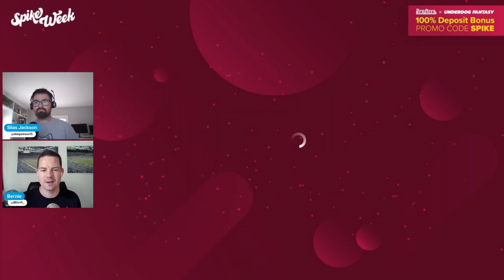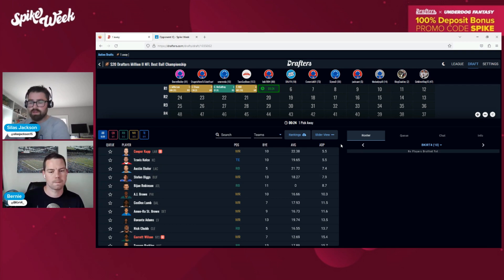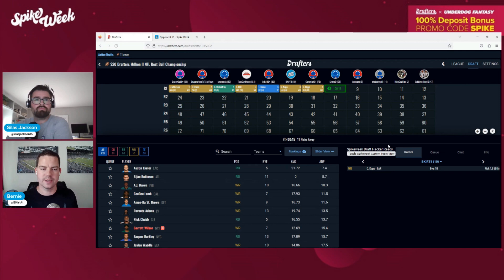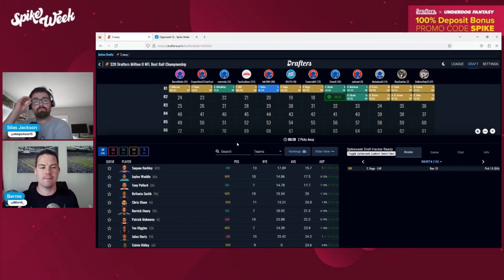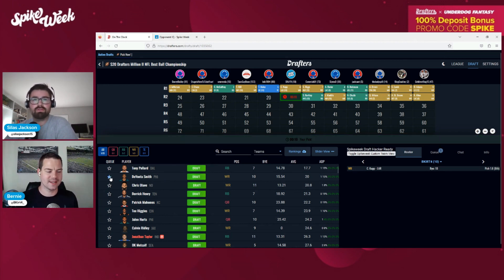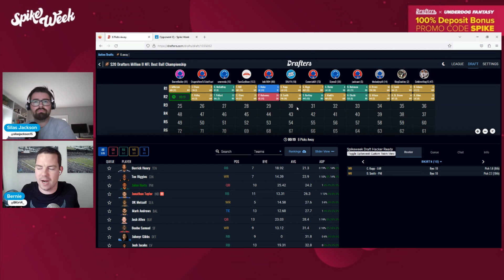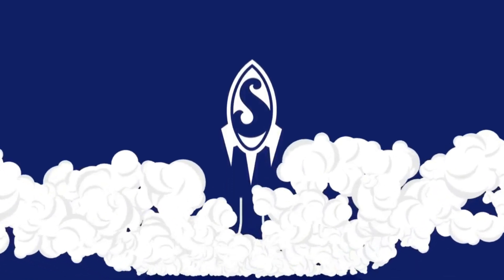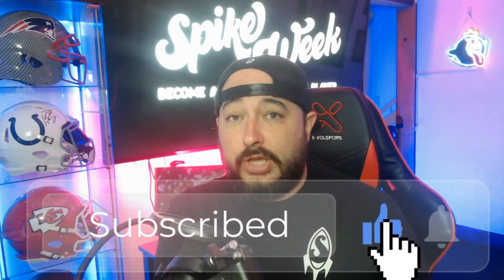Stacking Eagles In A Drafters Championship Draft For $300,000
Silas Jackson and BKirt hop into a Drafters $20 Championship draft to try and take down $300,000! After starting with an Eagles stack how will they navigate the rest of the draft to take down this cumulative scoring title?

🚀 Get access to One of a Kind Spike Week Best Ball Tools, like the Draft Hacker and DrafIQ